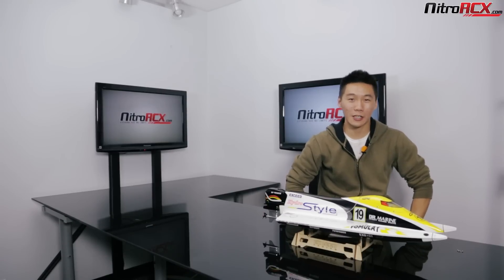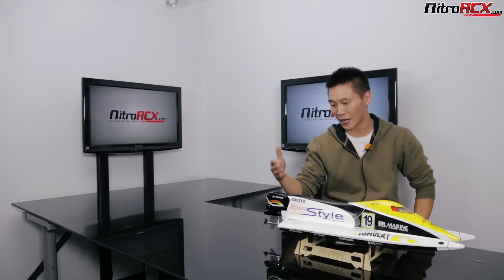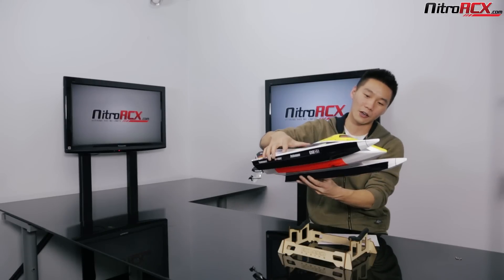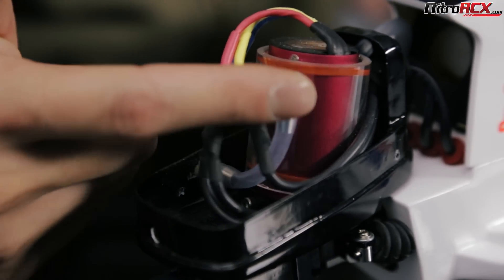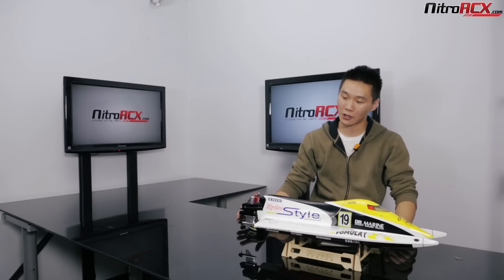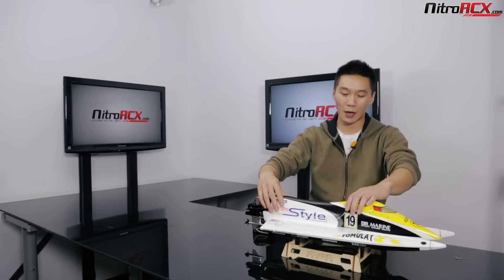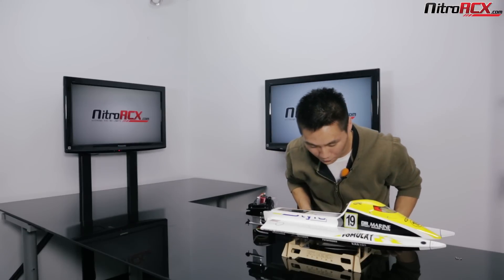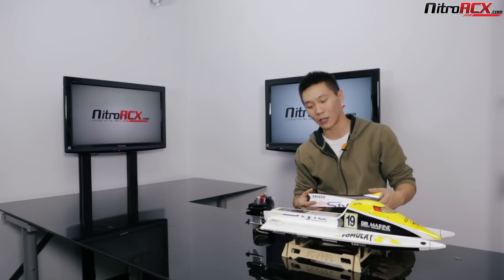New Exceed Formula 1 Electric Racing Boat Overview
Experience the highest class of inboard powerboat racing in the world with the Exceed Formula 1 powerboat. The Exceed F1 650mm (25.5") Powerboats hull is constructed with a tunnel hull catamaran format capable of both high speed and exceptional maneuverability. The tunnel hull design creates aerodynamic lift due to a wing formed by the deck and under the surface of the hull. This increases lift and reduces drag allowing the boat to barely touch the water at high speeds. The entire hull is constructed of fiberglass allowing it to remain tough yet lightweight and then gel coated over for sleek gliding performance and reducing drag while improving efficiency.
The Exceed F1 outboard motor is one of a kind. A 2636kv water-cooled 380 sized brushless motor is encased in a fiberglass outboard motor shell which pivots for maximum water condition tuning and performance. The brushless motor mounted in the power head drives a collet housed in the midsection which drives the prop through a flexdrive shaft propelling the 3 bladed 3.2x1.4 prop. The 50 amp brushless electronic speed controller is also water cooled through a water pickup found on the stern of the hull. The bottom half of the outboard motor including the skeg is constructed of CNC billet aluminum for maximum toughness and durability.

Upon removing the magnetized rear canopy of the F1 boat, you will find a balsa radio tray plate covered by a removable plexi sheet used to protect your receiver and outboard motor steering servo. Forward of this tray is a balsa seat with velrco provisions to mount your selection of a 11.1v 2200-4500mah rated lithium polymer battery.

This F1 boat is exhilarating to operate and is one of Exceeds latest offerings. It comes almost ready to run with electronics mounted and ready to go. You will need a radio system, lipo battery, and charger to complete the build and be fully operational and ready to rip the water.